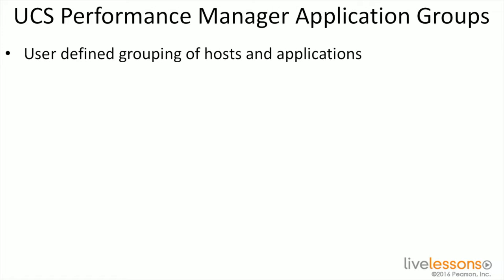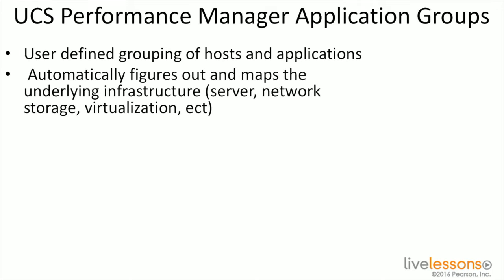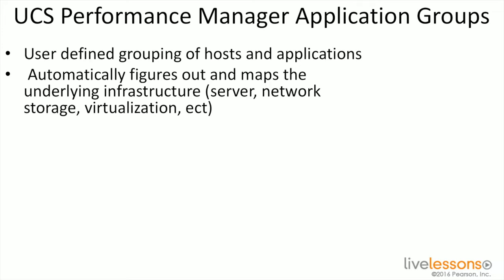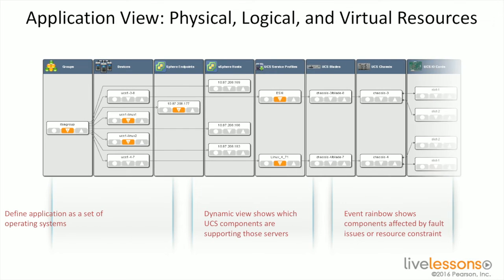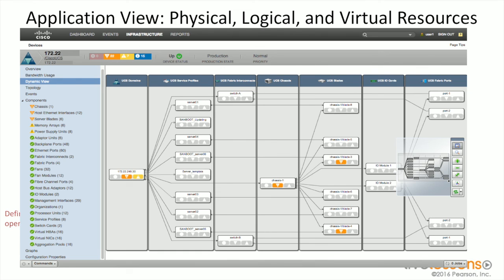14.3 Using Host Groups for Monitoring :- CCNA Cloud CLDADM 210-455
Hello viewers and Subscriber's CCNA 210-455 Class 14.3 - This is a Free series on Cisco CCNA. In this video lecture, we understand and explains the Using Host Groups for Monitoring.
There is series by series class Start with 1 and end with 16 Class. Every Class has own sub class. If you want to learn from the very basic so you have take all classes and sub classes.